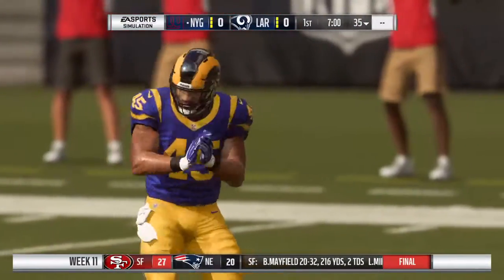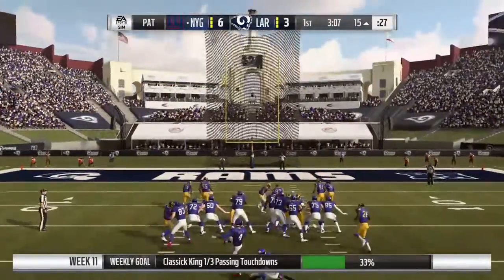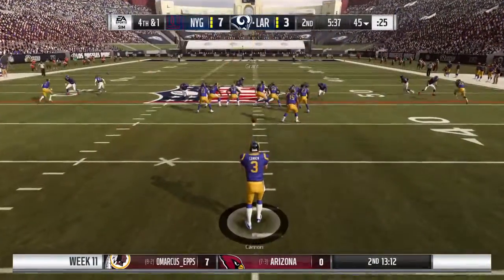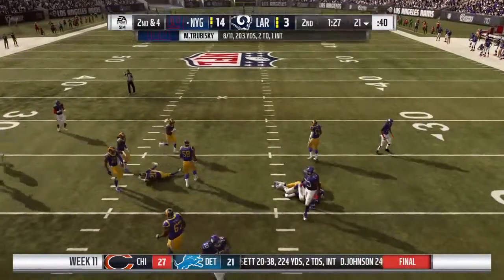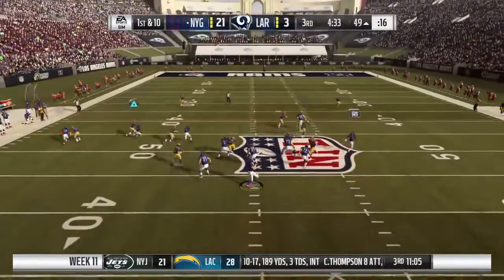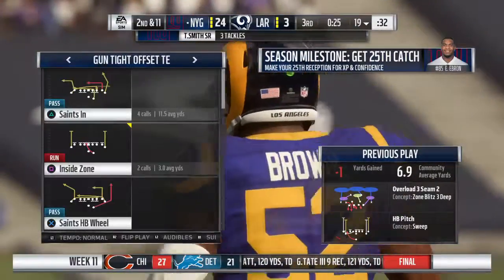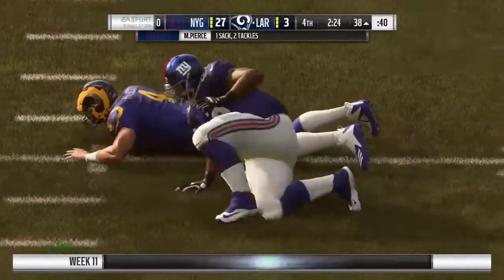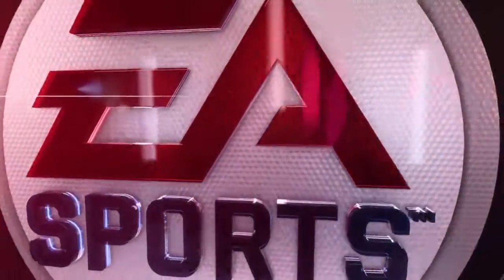DatBoySniff's Live PS4 Broadcast